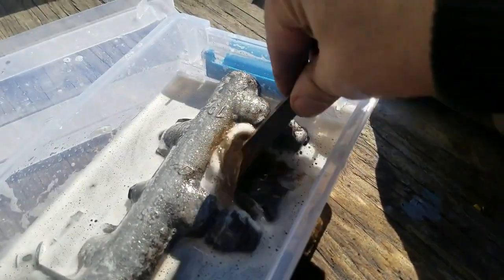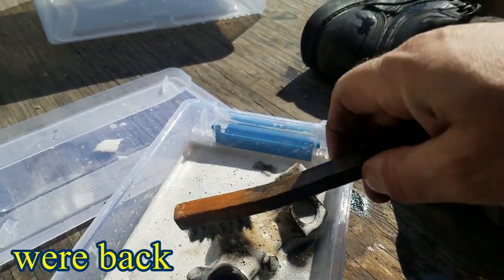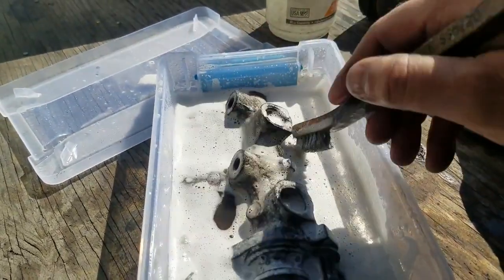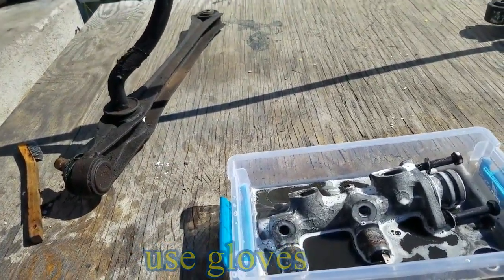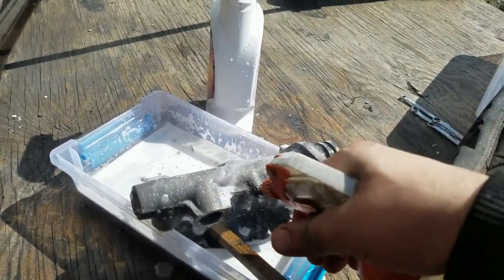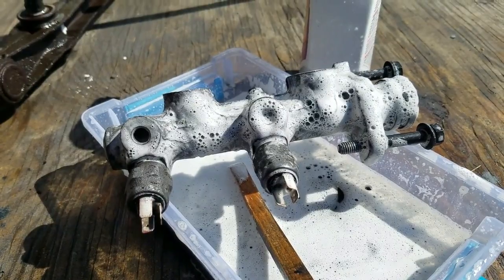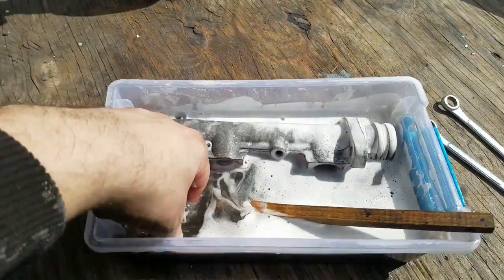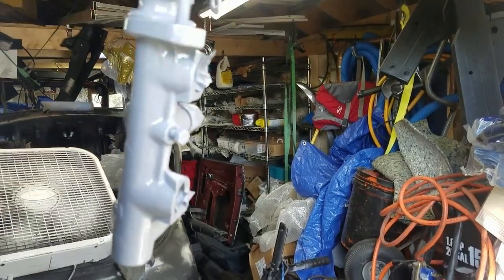1978 VW Super Beetle Master Brake Cylinder Restore - metal blast rust removal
Restored and removed rust with liquid based rust remover and cleaned metal with acetone and painted with oil based primer and paint for my 1978 VW Super Beetle Master Brake Cylinder replacement